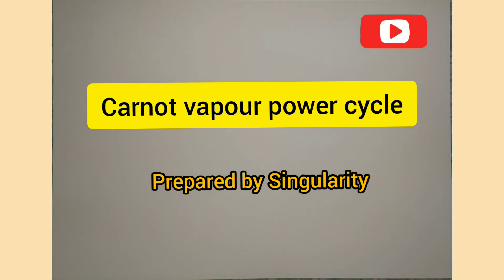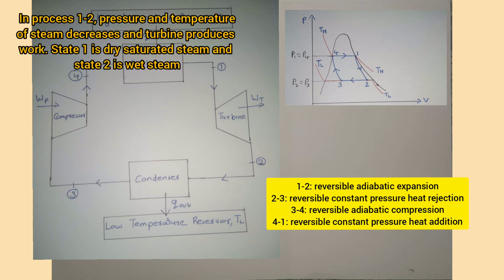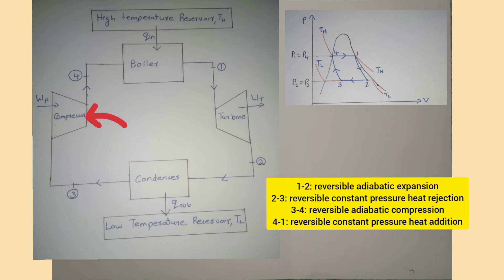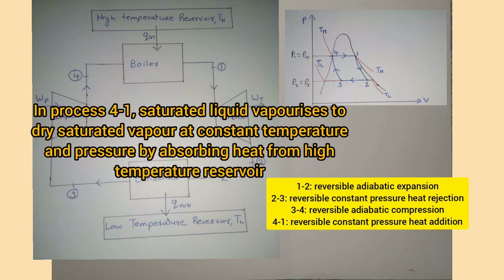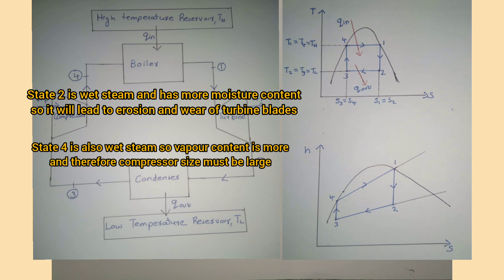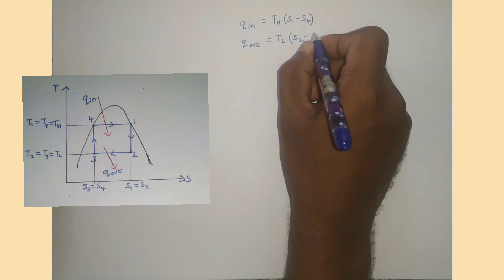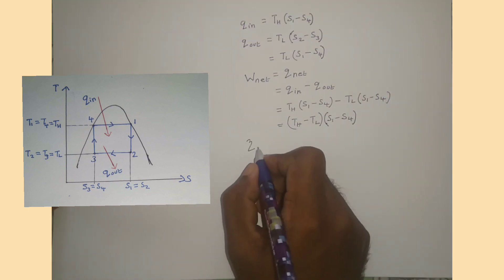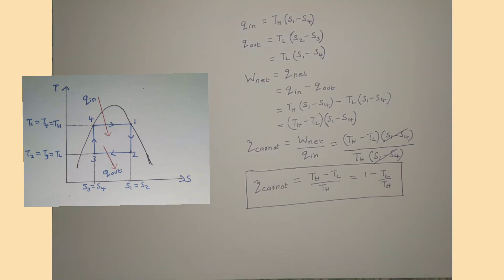Carnot vapour power cycle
This video is useful for all mechanical engineering students. In this video the schematic diagram of steam power plant and analysis of Carnot vapour power cycle were discussed